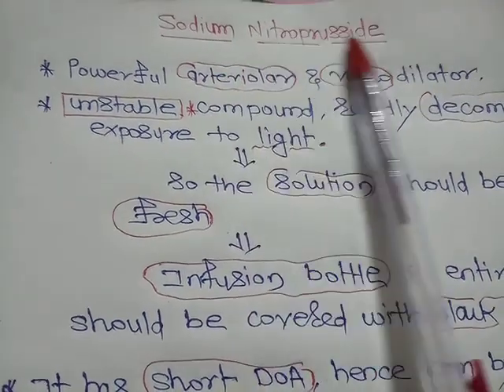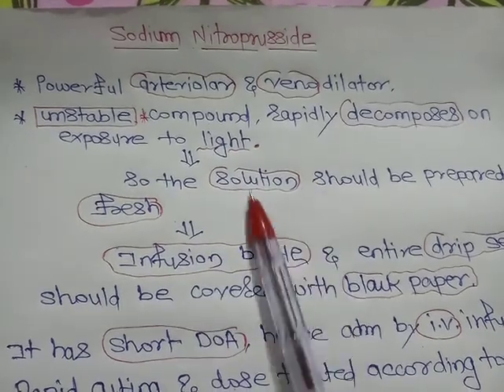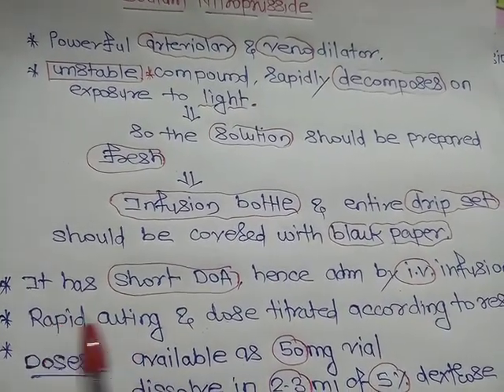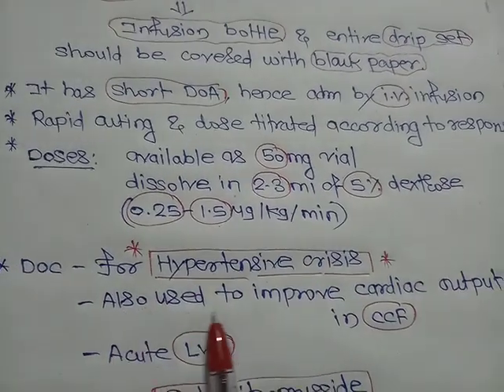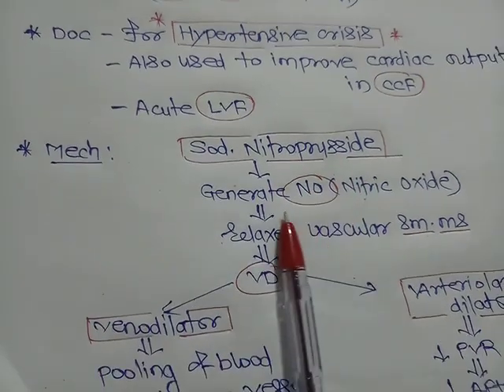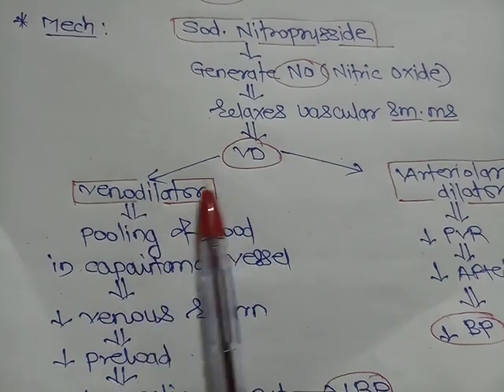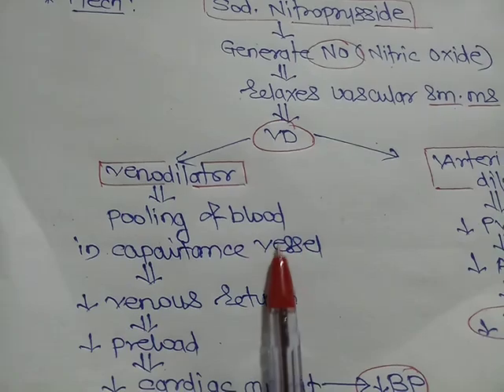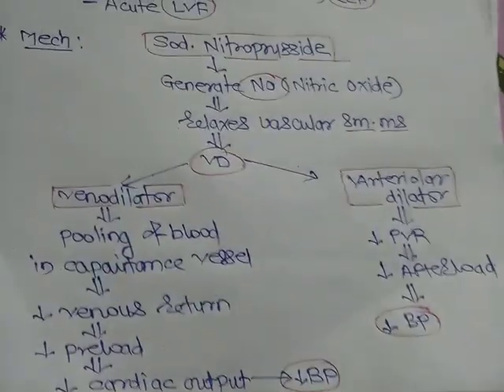Hypertensive crisis/ Emergency/Sodium Nitropruside: Arteriolar & Venodilator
Common side effects include low blood pressure and cyanide toxicity.[1] Other serious side effects include methemoglobinemia.[1] It is not generally recommended during pregnancy due to concerns of side effects.[3] High doses are not recommended for more than ten minutes.[4] It works by causing the dilation of blood vessels.[1]

Sodium nitroprusside was discovered as early as 1850 and found to be useful in medicine in 1928.[5][6] It is on the World Health Organization's List of Essential Medicines, the safest and most effective medicines needed in a health system.[7] In the United States a course of treatment costs less than 25 USD.[8]

Medical useEdit

Sodium nitroprusside is intravenously infused in cases of acute hypertensive crises.[9][10] Its effects are usually seen within a few minutes.[2]

Nitric oxide reduces both total peripheral resistance and venous return, thus decreasing both preload and afterload. So, it can be used in severe congestive heart failure where this combination of effects can act to increase cardiac output. In situations where cardiac output is normal, the effect is to reduce blood pressure.[9][11] It is sometimes also used to induce hypotension (to reduce bleeding) for surgical procedures (for which it is also FDA, TGA, and MHRA labelled).[9][10][12]

This compound has also been used as a treatment for aortic valve stenosis,[13] oesophageal varices,[14] myocardial infarction,[15] pulmonary hypertension,[16][17][18] respiratory distress syndrome in the newborn,[19][20] shock,[20] and ergot toxicity.[21]

Adverse effectsEdit

Adverse effects by incidence and severity[9][11][22]

Common

Bradyarrhythmia (low heart rate)

Hypotension (low blood pressure)

Palpitations

Tachyarrhythmia (high heart rate)

Apprehension

Restlessness

Confusion

Dizziness

Headache

Somnolence

Rash

Sweating

Thyroid suppression

Muscle twitch

Oliguria

Renal azotemia

Unknown frequency

Nausea

Retching

Anxiety

Chest discomfort

Paraesthesial warmth

Abdominal pain

Orthostatic hypotension

ECG changes